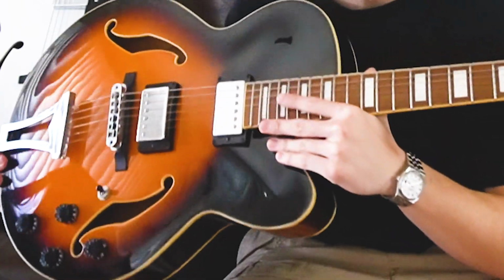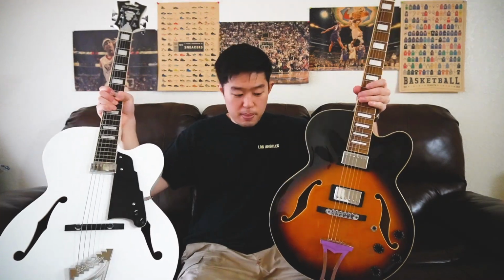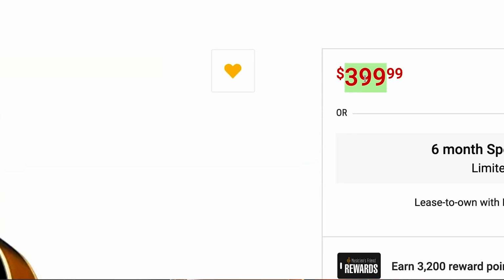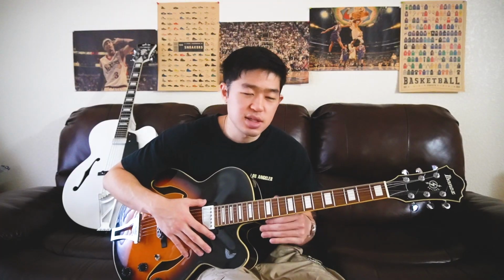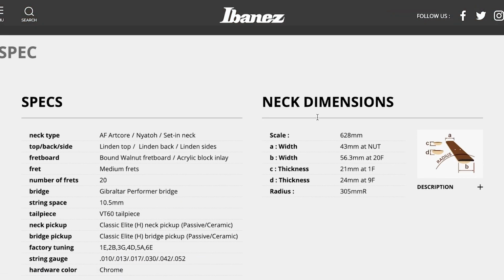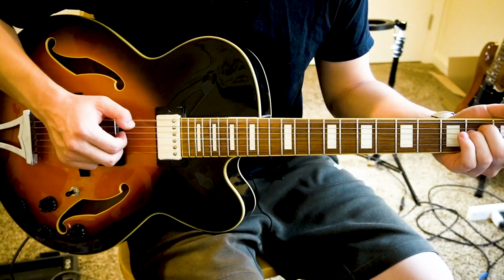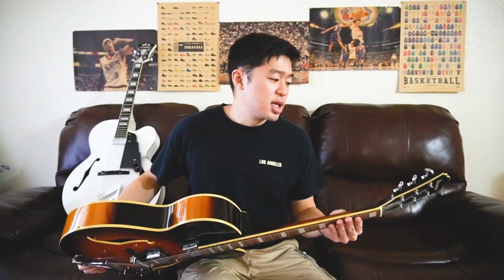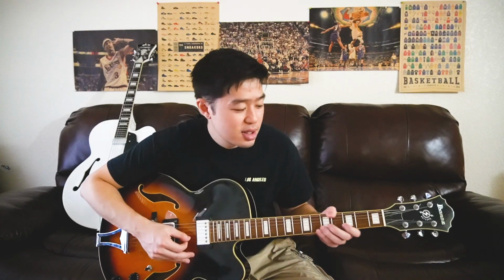Why Ibanez “Artcore Series” is an excellent deal.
Ibanez makes some very nice quality guitars for a reasonable price point.

Their "Artcore Series" is no different.

For under $500 bucks, this Ibanez AF75 Hollowbody is an excellent buy.

And I'll tell you why.

DETAILED TIMELINE:

Why Ibanez… WHY?? @ 0:20
My First Impression of this AF75 @ 1:10
What Ibanez is Good At @ 2:36
Really Good Quality Neck @ 3:15
Cool Sunburst Theme @ 3:50
Block Inlay is Luxury Feel @ 4:20
Volute?? Good or Bad?? @ 5:23
Weakness of Chinese Guitars @ 5:55
Tuners Are Mediocre @ 6:36
**TONE TEST** @ 7:35
My Final Score @ 9:10

**The Guitars Reviewed. So Far.

- @ everysingleguitars

THE REVIEW
Model:
- Ibanez AF-75

Build Quality:
- 7/10

Tone Quality:
- 8/10

Pros:
- Excellent overall neck quality feel and build
- Quality sounding pickups for both bridge and neck
- Block inlays add an elegant & luxurious touch
- Sunburst theme goes nicely with entire guitar

Cons:
- Plastic hardware and metal is cheap
- Stock tuners are OK. But recommend upgrading if playing more serious

*Strings on MY Electric Guitars:

- D'Addario NYXL Strings (my favorite) =
- Ernie Ball Regular Slinkys (my 2nd favorite) =

*Strings on MY Acoustic Guitars:

- Elixir 80/20s (my all time favorite) =
- Ernie Ball Earthwoods (most well rounded) =